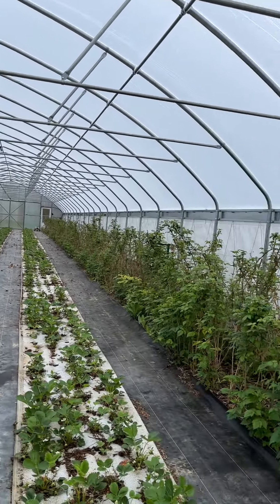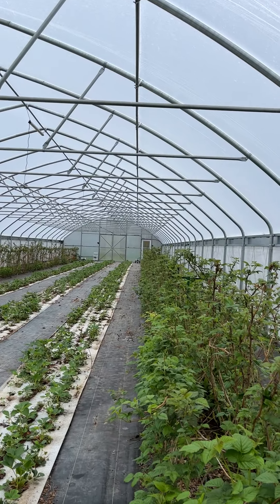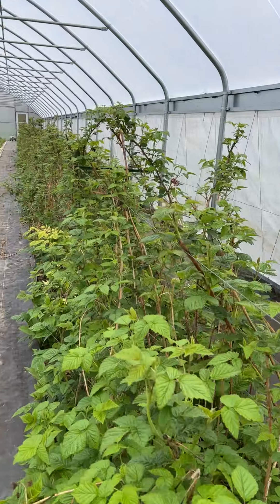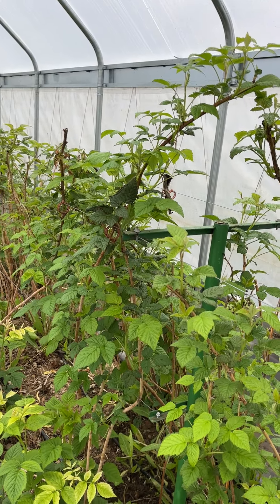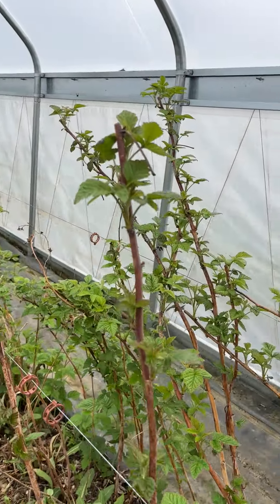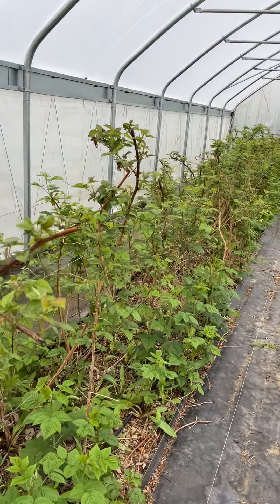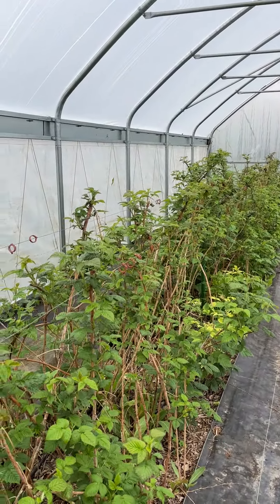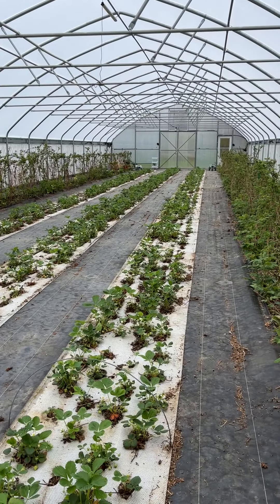Raspberry trimming this year may pay off big time.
We use to trim Cains down to eighteen inches, Not anymore!!